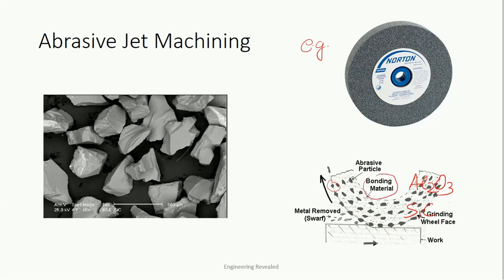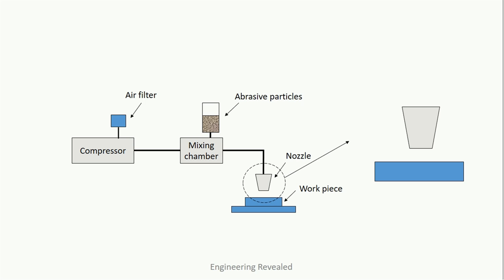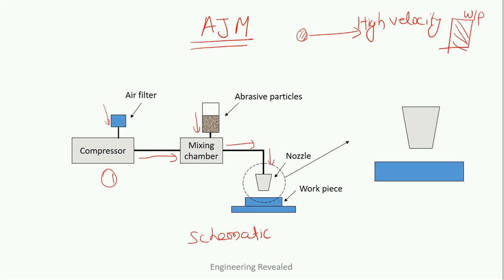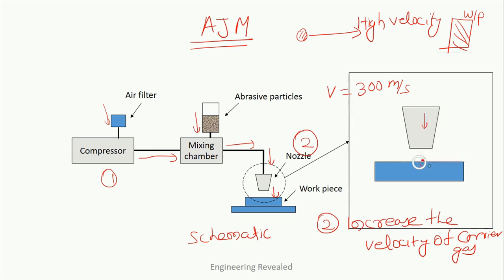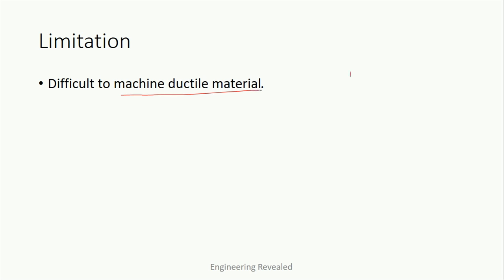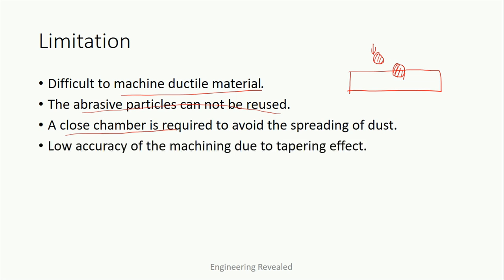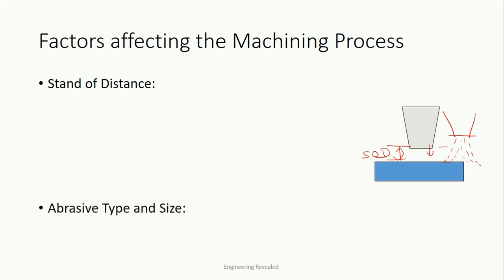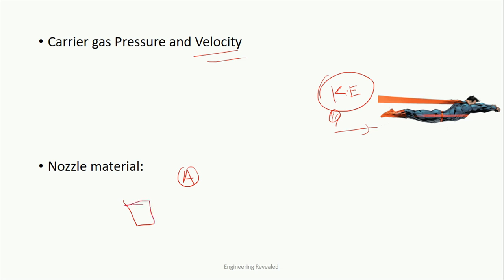Abrasive Jet Machining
Abrasive Jet machining is a Advanced manufacturing process to machined hard brittle material.